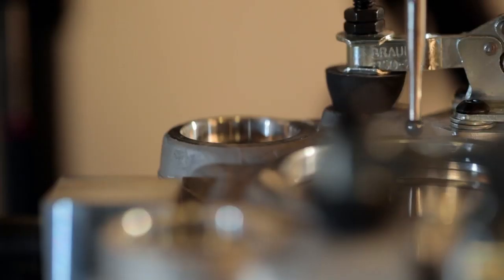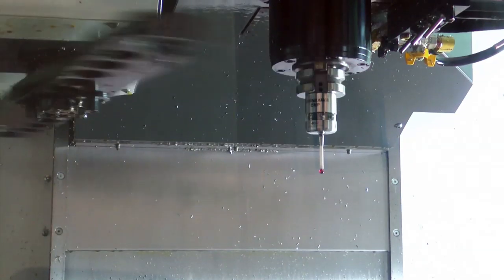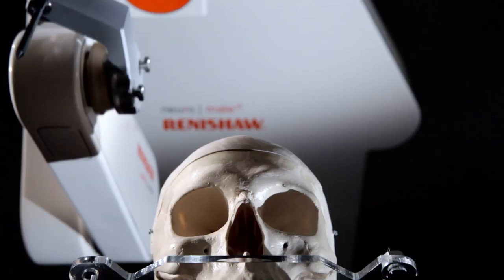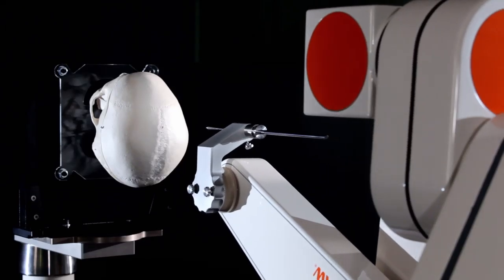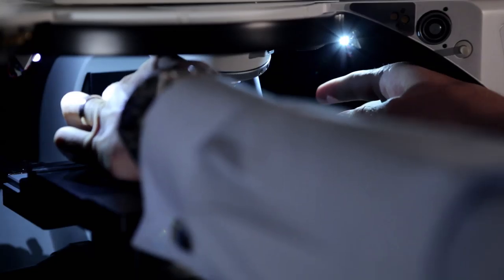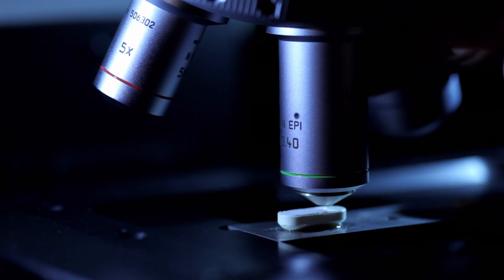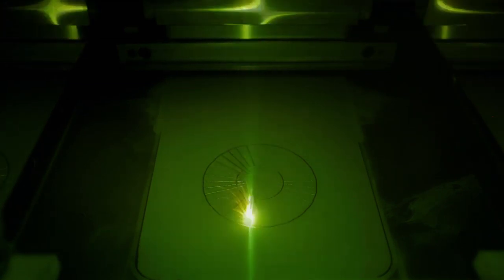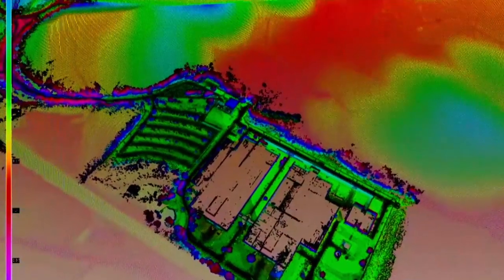"Have you ever..?" - Discover how Renishaw influences many areas of everyday life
Have you ever been impressed by the miracle of flight? Fulfilled a childhood dream...? Watch our short introductory film and discover how Renishaw influences many areas of everyday life, in the realms of metrology and healthcare.

Want to find out more?